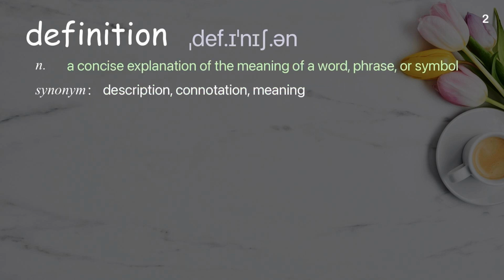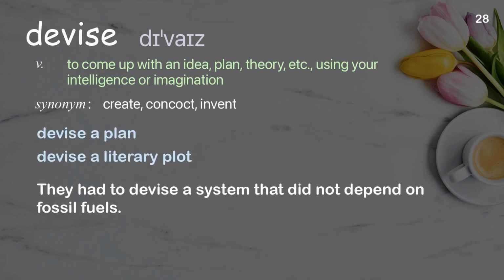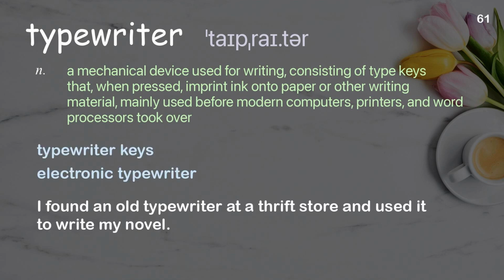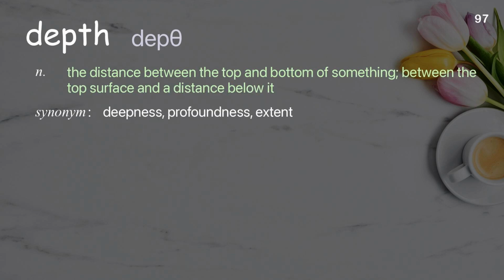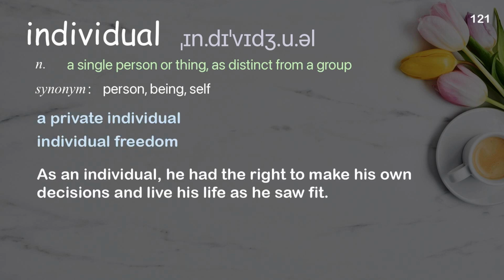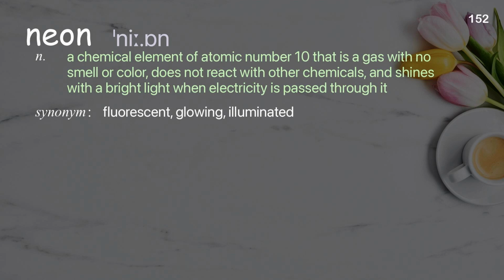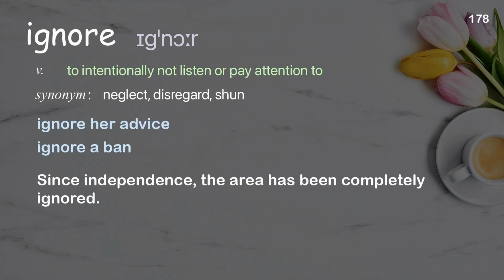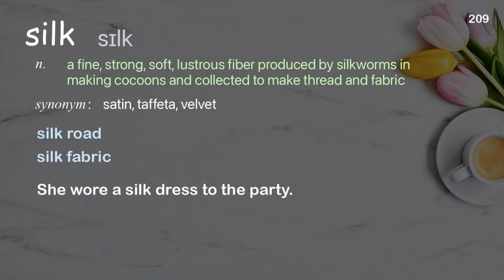215 Academic Words Ref from "Paula Scher: Great design is serious, not solemn | TED Talk"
■PLEASE NOTE

■Reference Source
Paula Scher: Great design is serious, not solemn | TED Talk